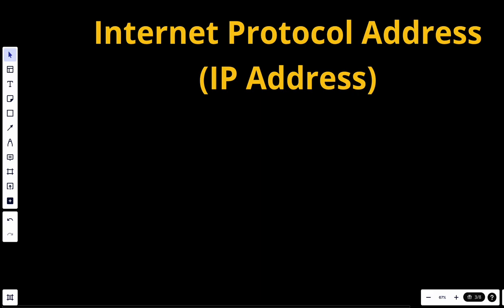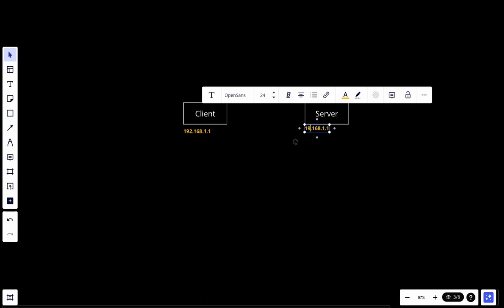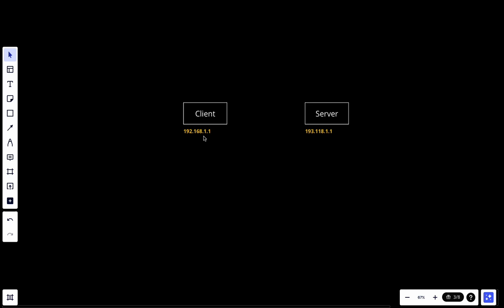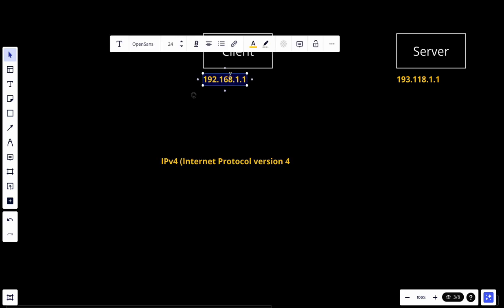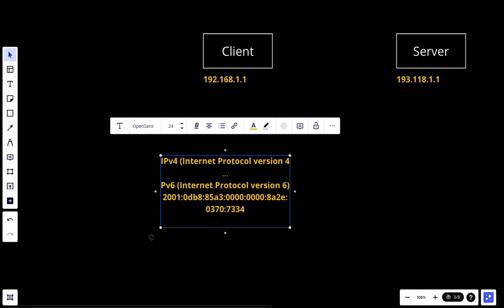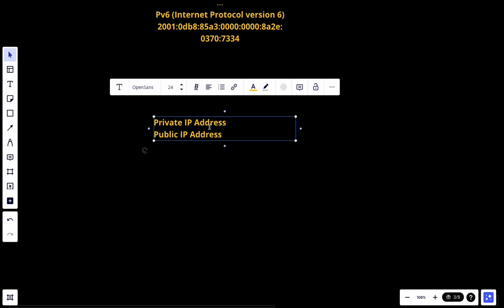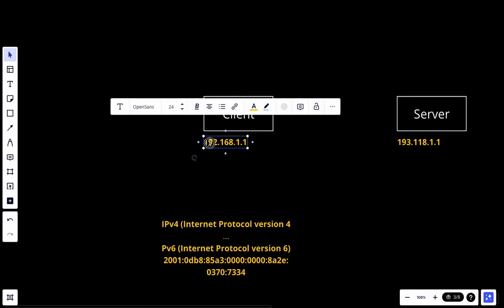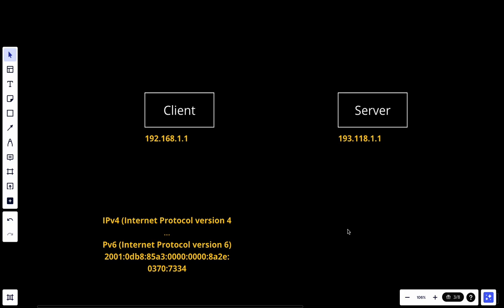#25 Internet Protocol Address (IP Address) | System Design Crash Course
An IP address, short for Internet Protocol address, is a unique numerical label assigned to each device connected to a computer network that uses the Internet Protocol for communication. IP addresses serve two primary purposes:

1. **Identification:** IP addresses uniquely identify devices on a network, similar to how a postal address identifies a physical location. They allow data to be directed to the correct destination in a networked environment.

2. **Routing:** IP addresses are used for routing data packets between devices on the Internet or a local network. Routers and switches use these addresses to determine where to forward data packets.

There are two main versions of IP addresses:

1. **IPv4 (Internet Protocol version 4):** This is the older and more widely used version of IP addresses. IPv4 addresses consist of four sets of numbers, each ranging from 0 to 255 (e.g., 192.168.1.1). However, the number of available IPv4 addresses is limited, which led to the development of IPv6.

2. **IPv6 (Internet Protocol version 6):** IPv6 addresses are designed to replace IPv4 because they provide a vastly larger address space. IPv6 addresses are written in a hexadecimal format and are longer than IPv4 addresses (e.g., 2001:0db8:85a3:0000:0000:8a2e:0370:7334).

IP addresses can be further categorized into two types:

1. **Public IP Address:** These are globally unique addresses used to identify devices on the public Internet. They are assigned by Internet Service Providers (ISPs) to homes, businesses, and data centers. Public IP addresses allow devices to communicate with each other across the Internet.

2. **Private IP Address:** These addresses are used within private networks, such as home or corporate networks. They are not routable on the public Internet and are used for internal communication. Common private IP address ranges include 192.168.x.x and 10.x.x.x.

IP addresses play a crucial role in the functioning of the Internet and computer networks. They enable devices to find and communicate with each other across vast distances, facilitating everything from web browsing to email communication and the operation of cloud services.